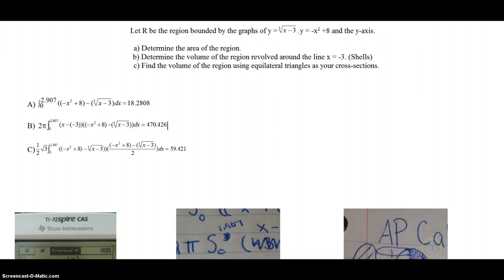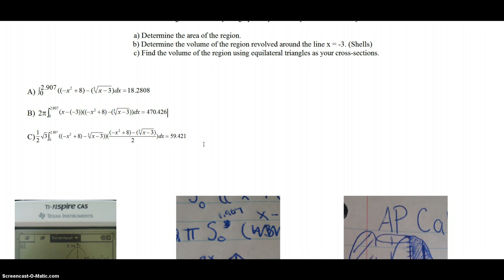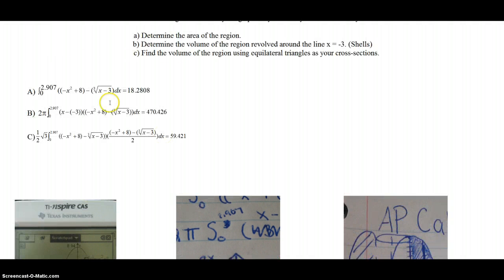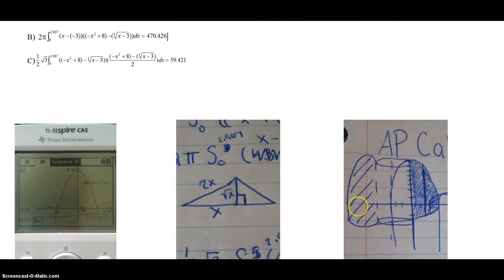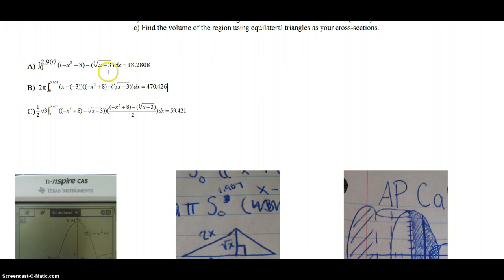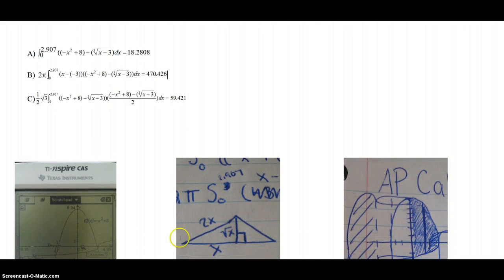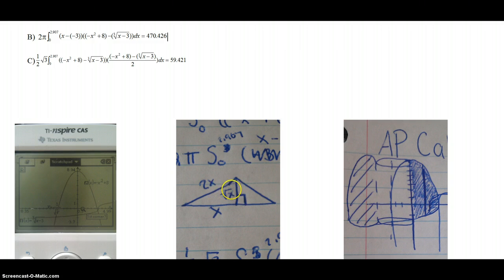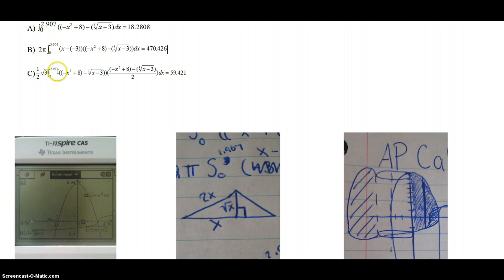AP Calculus Extra Credit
Problem explanation  for AP Calculus extra credit. ( Sarah Roche)